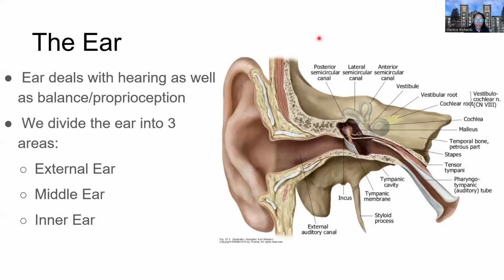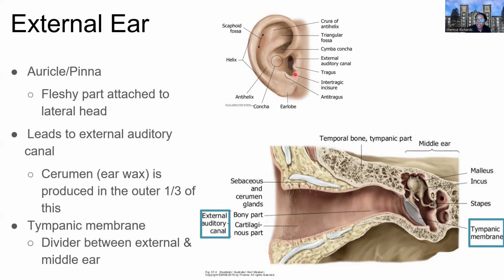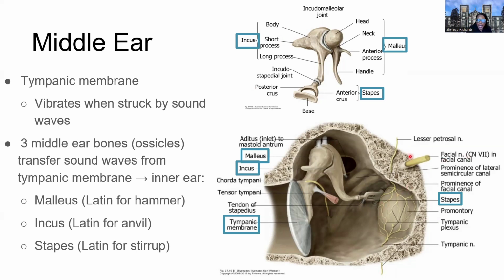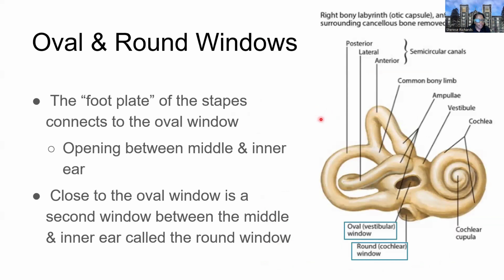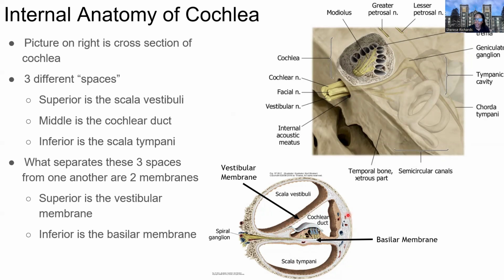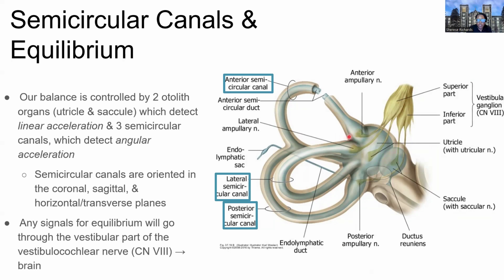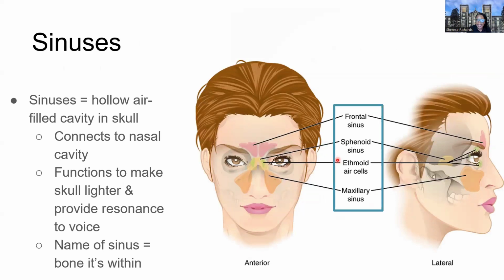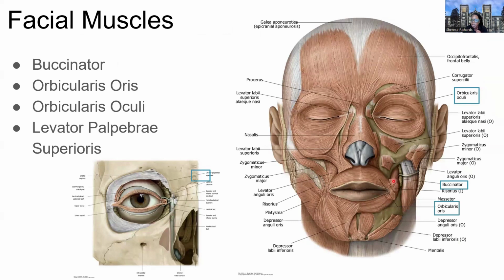BIO2520 Lab 1 5 28 24 Part 2